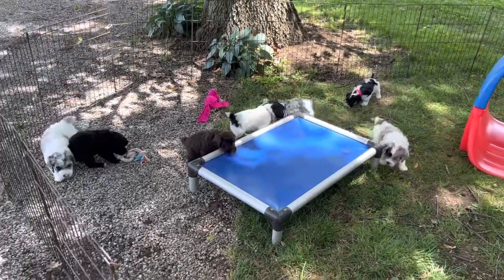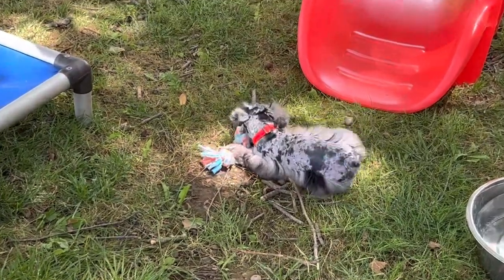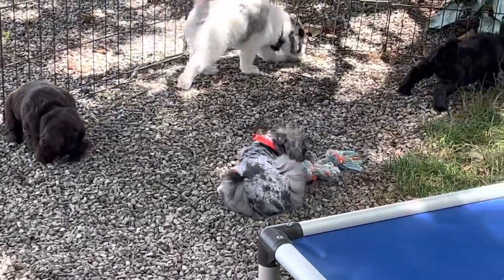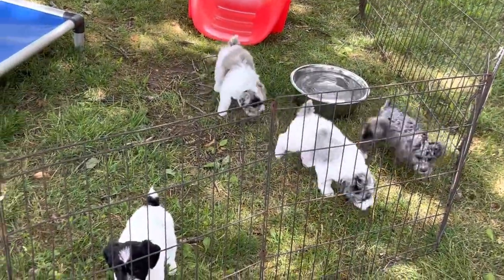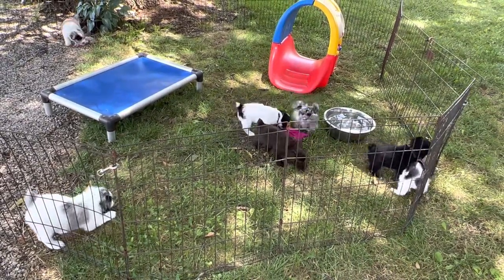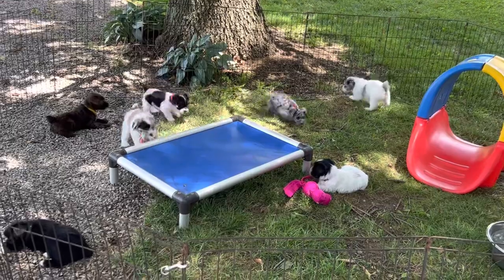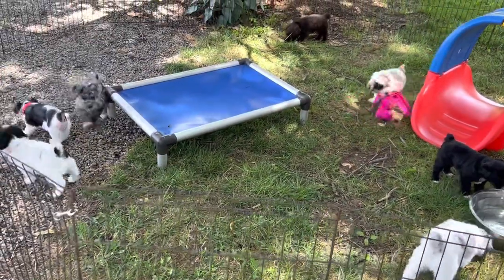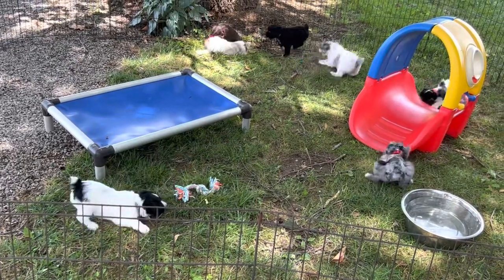Stella's Miniature Schnauzer puppies 2 puppies still available July 7, 2022